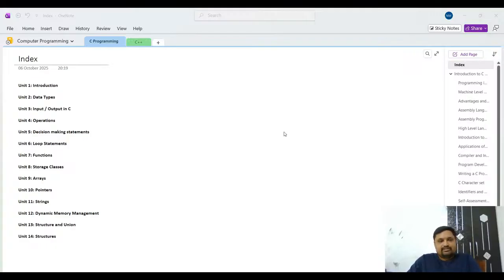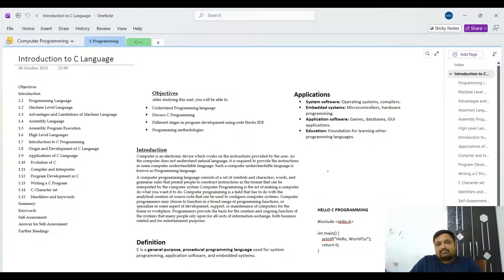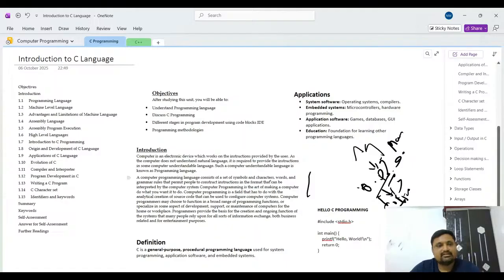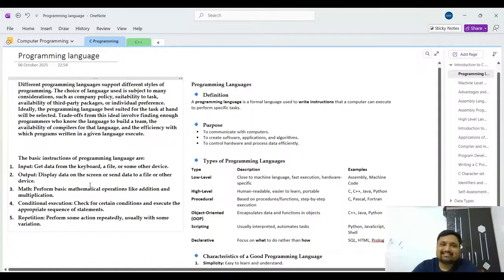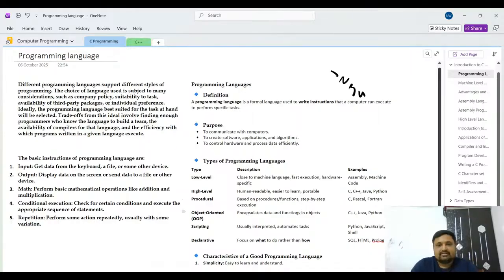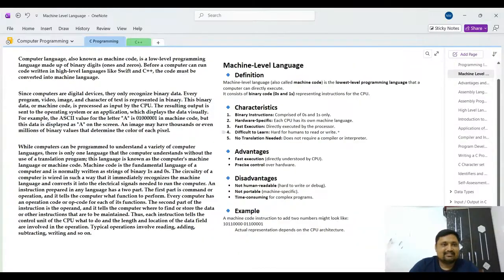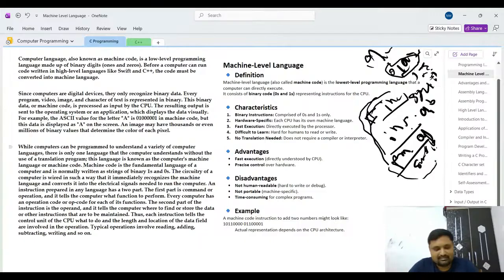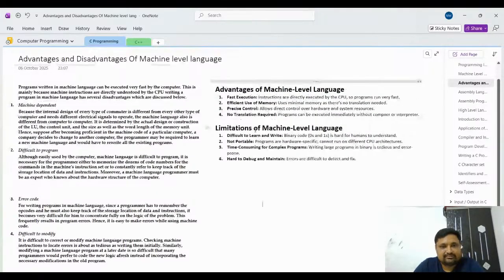C Programming Basics